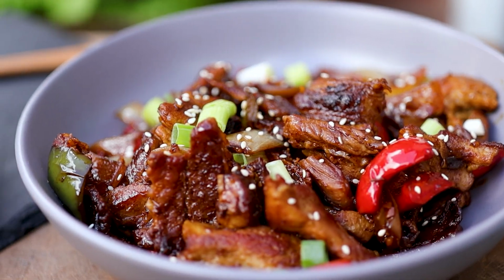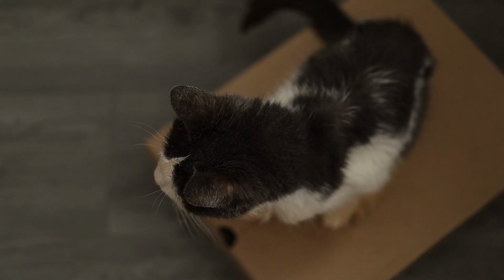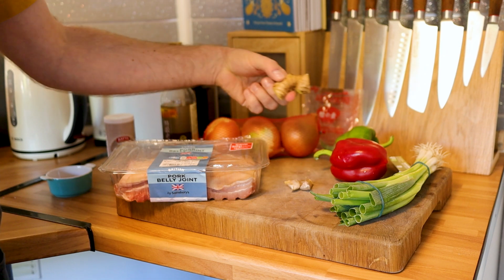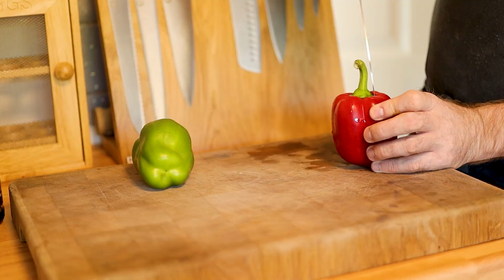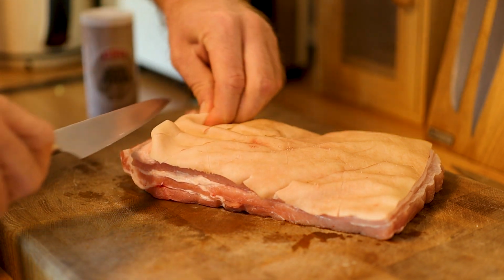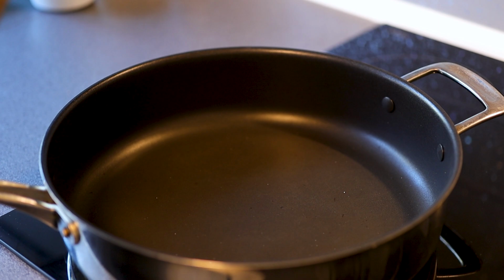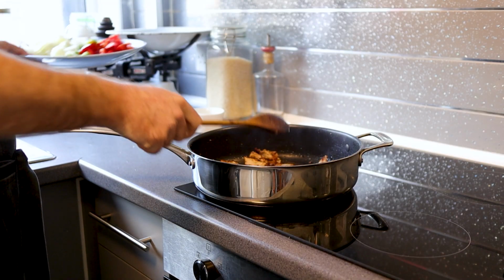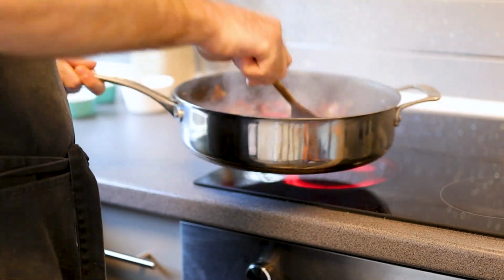No Fuss Crispy Pork Belly Stir Fry!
A good stir fry is an absolute gem of a recipe to have in your kitchen. They are versatile, easy and also cheap. So I came up with this simple pork belly stir fry that you can easily make at home for the family, and the best bit is it doesn't contain 100 ingredients! It comes together really quick, and the pork belly gives the stir fry a satisfying chew. If you are not into pork, you can use chicken or beef.
To make my no fuss crispy pork belly stir fry you will need:
►450g of thinly sliced pork belly
►1 small red pepper
►1 small green pepper
►1 large thumb sized piece of ginger
►1 tsp of white pepper
►1/4 tsp of MSG (optional)
►2 tbsp of dark soy sauce
►A little water (about 50m)
►A little oil if the pork isn't fatty enough
►Toasted sesame seeds for the topping (optional)